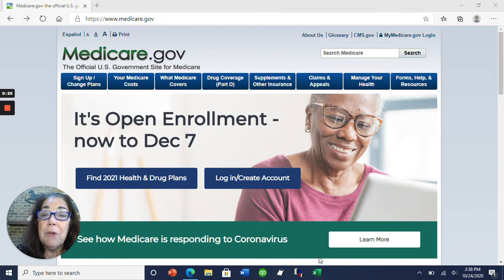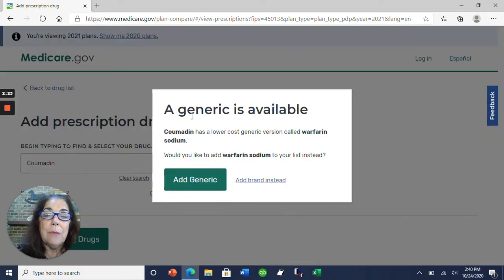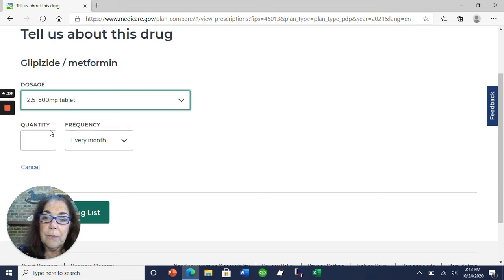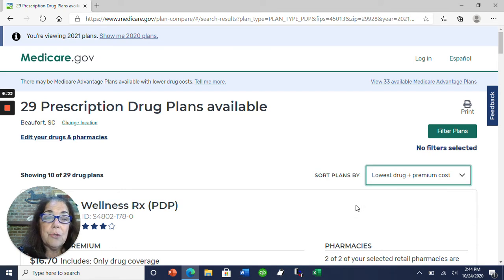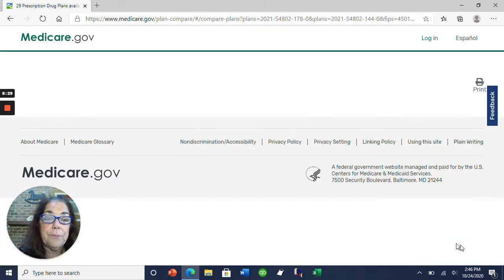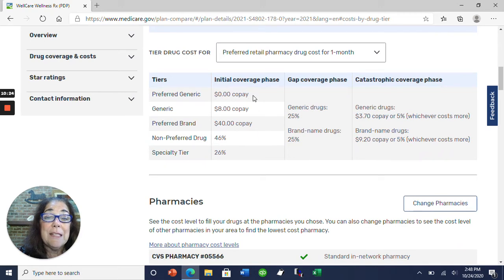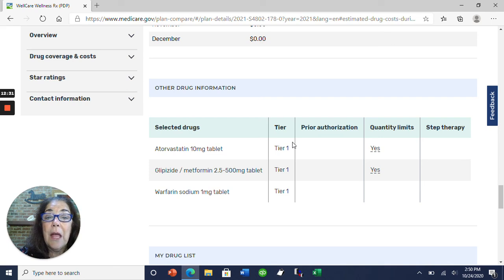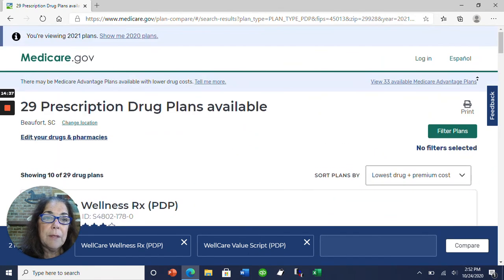How to enroll in a Medicare Part D drug plan for 2021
Every year during the Medicare Open Enrollment Period from October 15th - December 7th people have the opportunity to enroll in a new Medicare Part D Drug Plan that will start on January 1st of the following year.  It's always a good idea to check on the Medicare.gov website to see if you can find a plan that might be more cost effective for you in the next year.  If there isn't you don't need to do anything and can stay on your current plan, but if there is a better priced plan, you can enroll immediately.  This tutorial will help you navigate the enrollment process for Medicare Part D and make it an easier experience.  Don't forget to bring your medication list.  You'll need this to see how much each plan will cost in the following year.